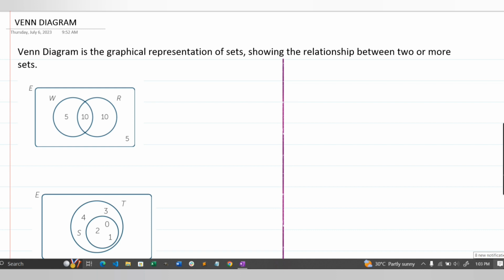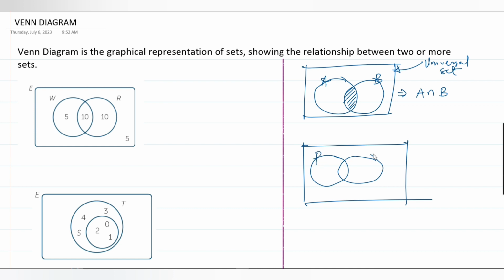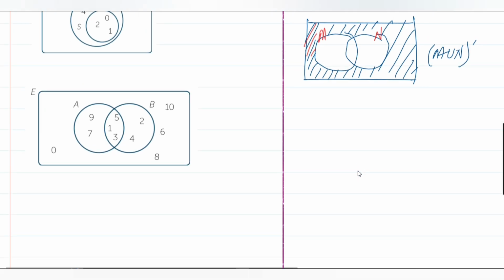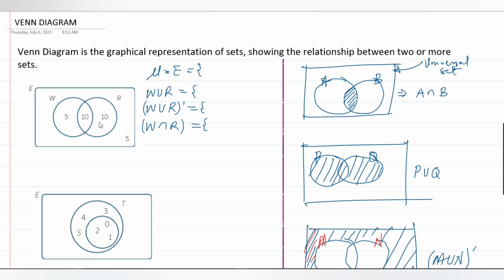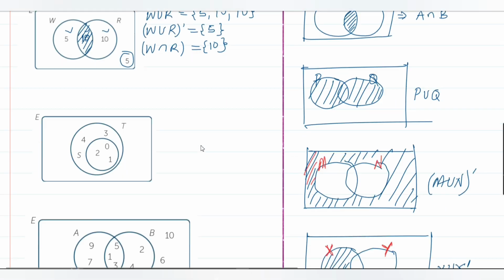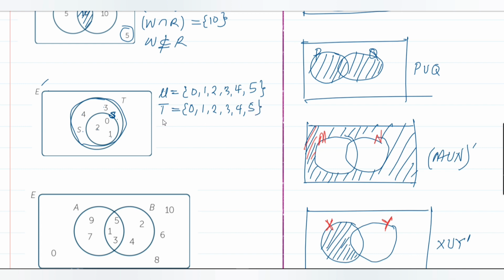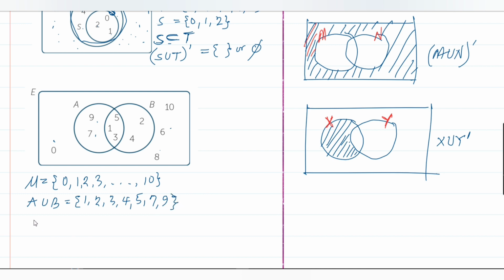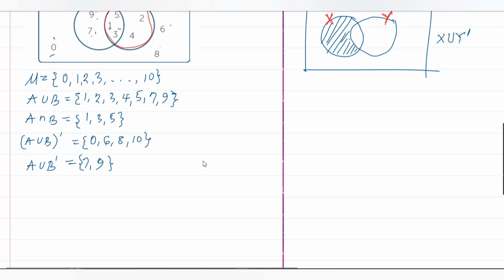Venn Diagram - Lesson 1